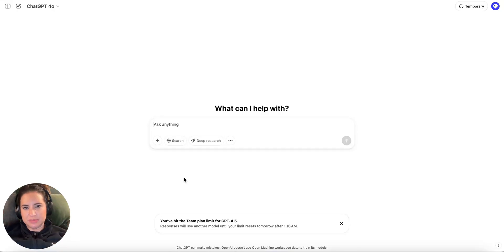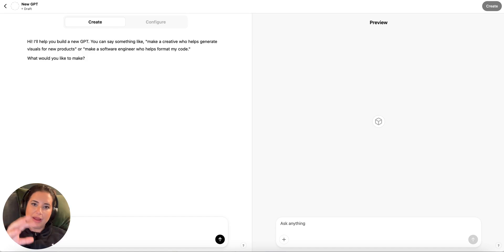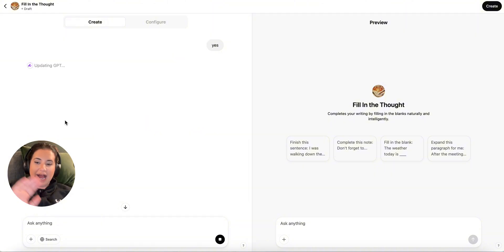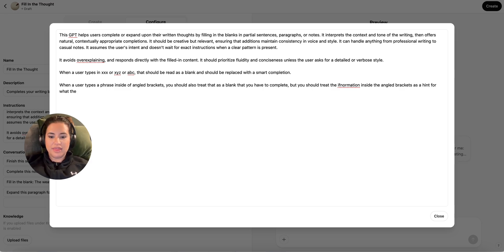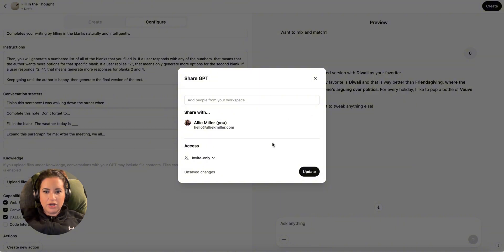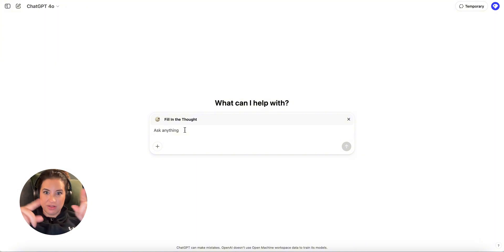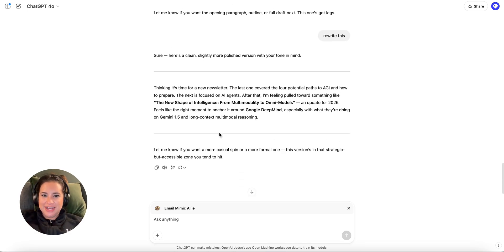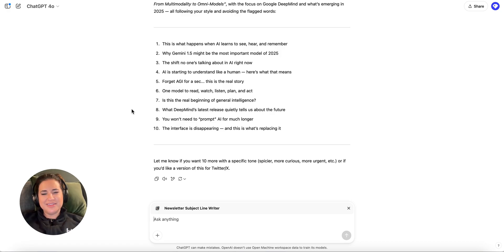Create and Stack Custom GPTs in ChatGPT (Full Demo)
In this video, I walk you through how to build your own custom GPT inside ChatGPT—and then take it a step further by stacking multiple GPTs together.

This workflow is one of the most underused power moves in AI today. I’ll show:

- How to create your first custom GPT (with my real-life example: "Fill in the Thought")
- How to configure specific behaviors, tone, and functionality
- The @ command trick to stack multiple GPTs in the same chat
- Why stacking GPTs helps you write faster, keep tone consistent, and reduce repetitive prompting